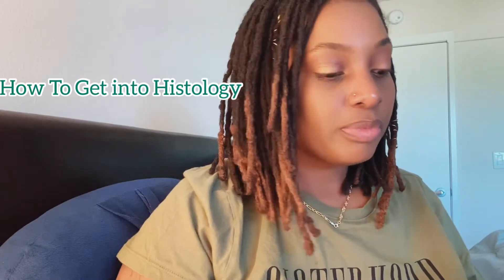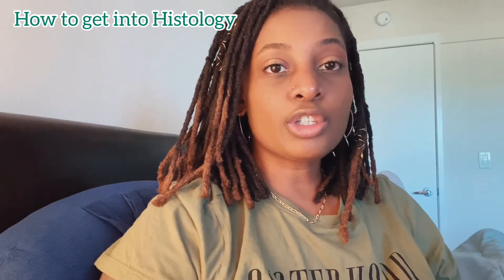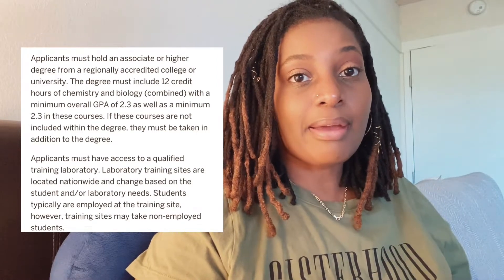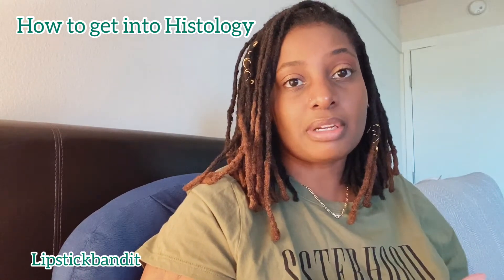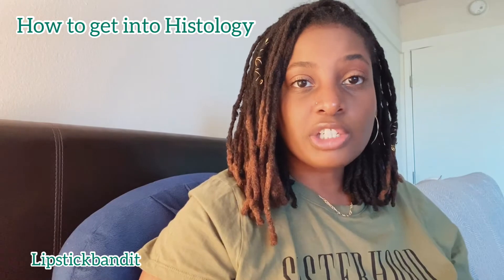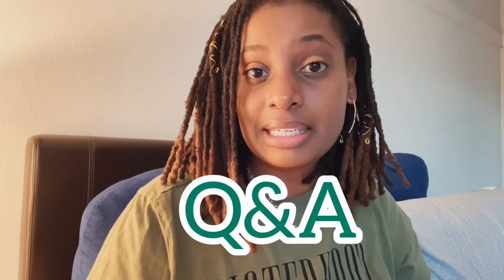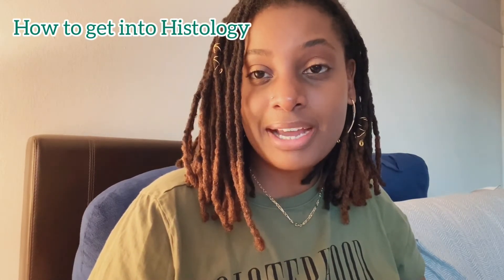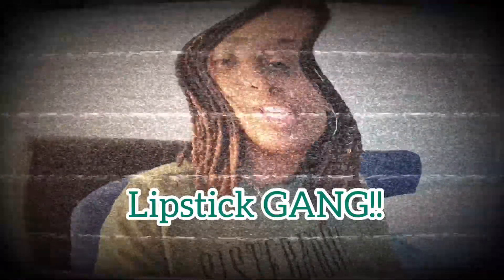How to Get into Histology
Here’s my How To Get into Histology video! If you’re in school, thinking about changing career paths or just curious and looking for a new career this is the starter video for you! Don’t forget I’m doing a Q&A as well!

The Lab Girl